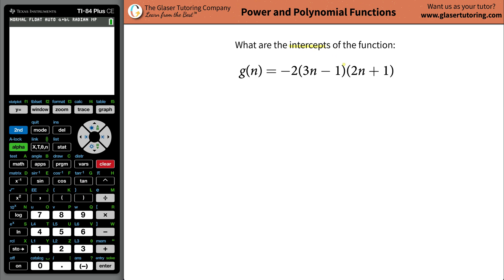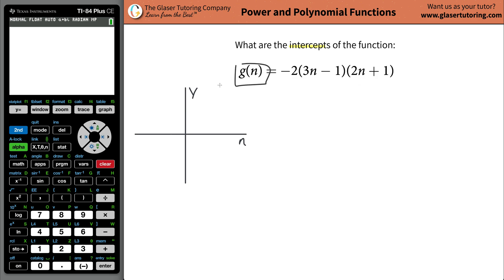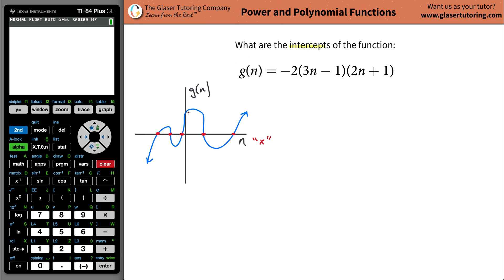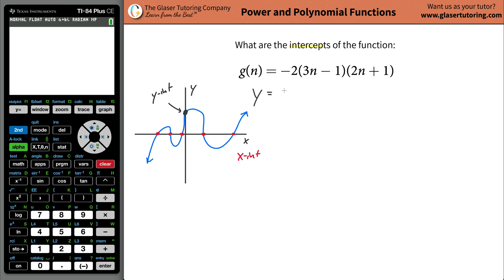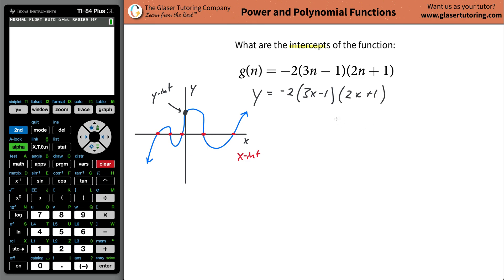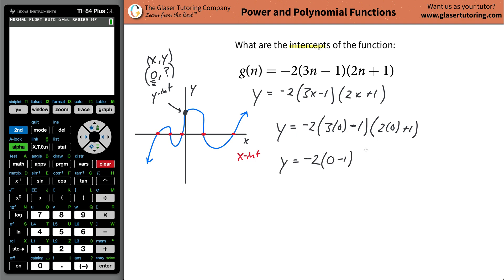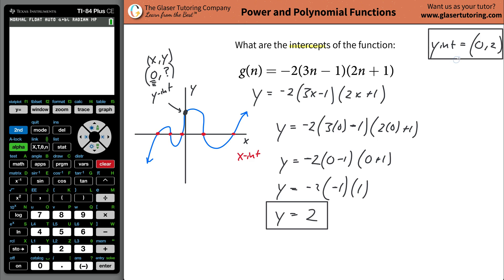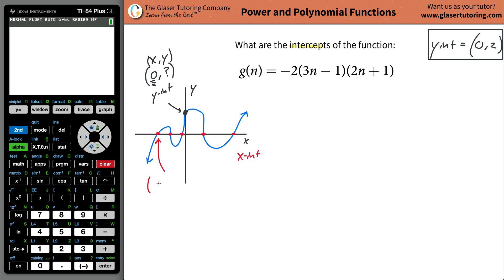What are the x and y-intercepts of g(n) = −2(3n − 1)(2n + 1)?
For the following exercises, find the intercepts of the functions.
g(n) = −2(3n − 1)(2n + 1)